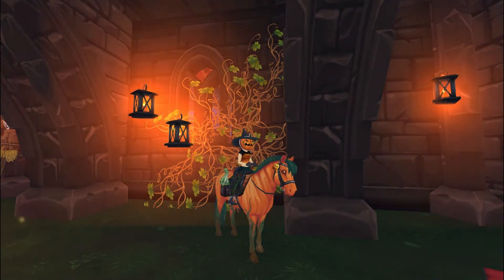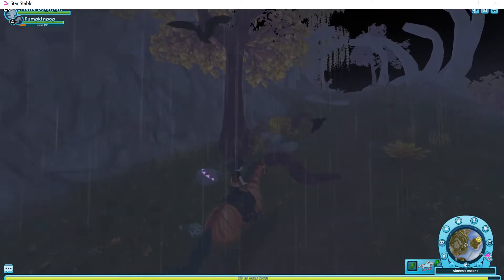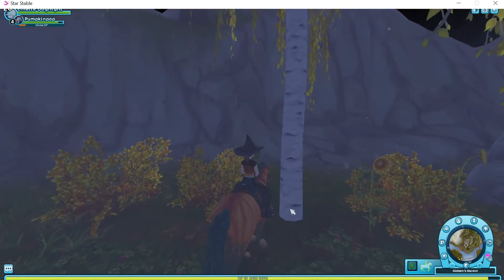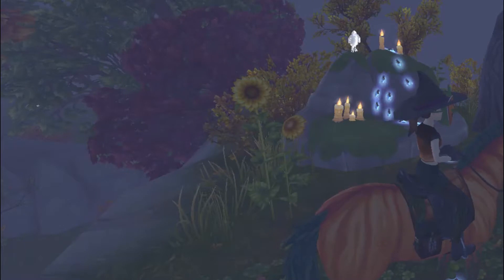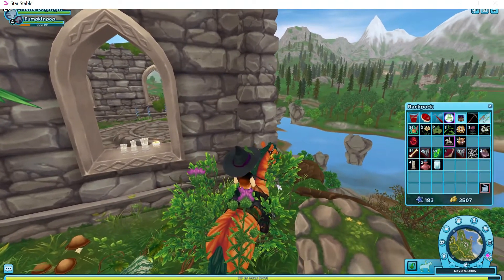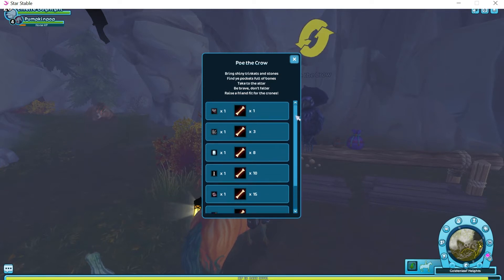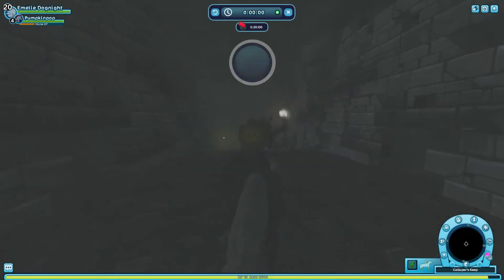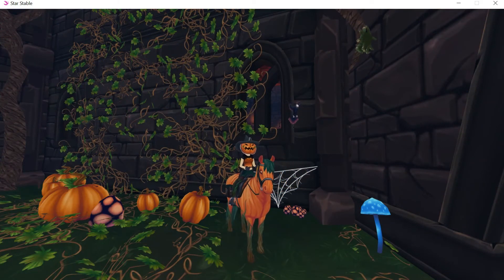The FULL Tutorial On How To Get The FREE RAVEN PET!!!🎃❤||Emelie Dognight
Today I am going to be showing you the FULL tutorial on how to get the free raven pet in Star Stable Online! Enjoy and HAPPY HALLOWEEN!!!

Intro-0:00
Haunted Trail Ride-0:12
Collecting items from the Haunted Trail Ride-1:37
How to find the altar-2:02
What you need for the free pet raven-2:40
Witch Eye Garnet-2:57
More about the items from the Haunted Trail Ride-3:37
Poe the Crow-3:56
More ways to get raven feathers & unbroken bones-4:18
Ways to earn soul shards-4:40
Getting the free raven pet-5:12
Outro-5:55

-FAQ-
Username- Emelie Dognight

Can I friend you in SSO?- Yes my friend list is not full yet so fill free too!

If you see me online come say hello I love meeting all of you!